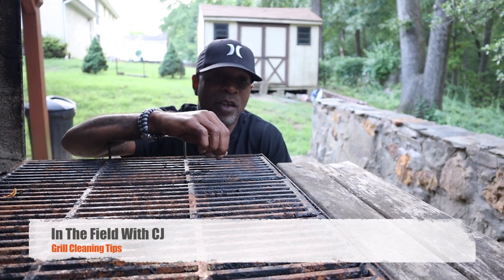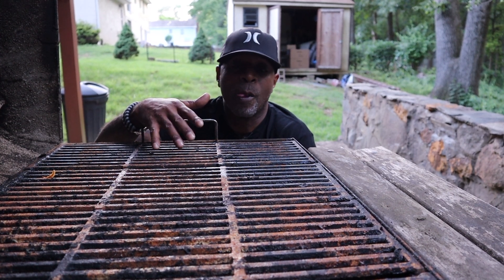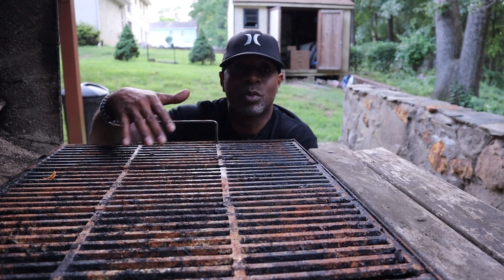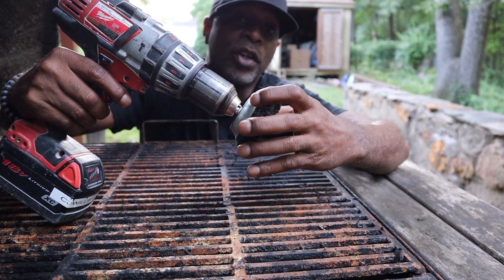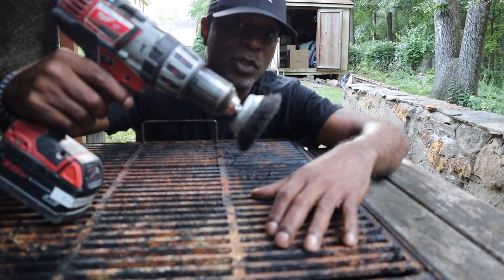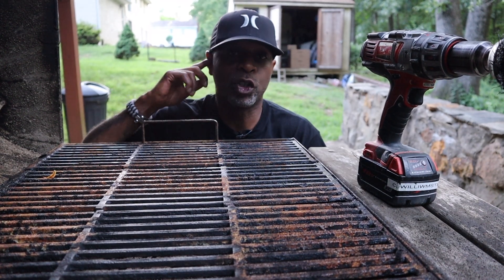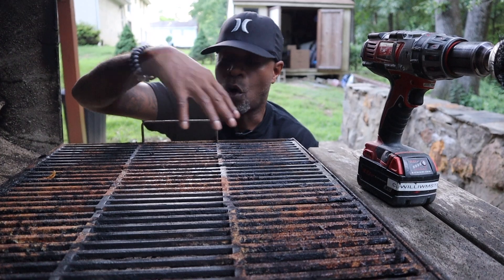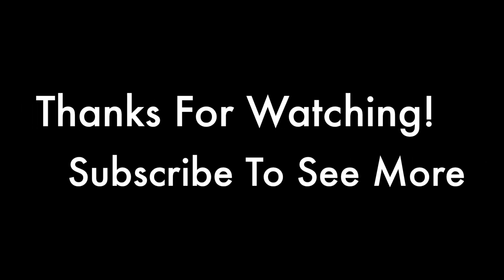Best and Easy Way to Clean a Grill 2019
I give a quick simple tip on a fast way to free your grill of surface rust and debris. %%%%A word of caution to anyone who may use this method. Its good practice to wear protective glasses, blow or rinse of the grill surface after using the wire brush.%%% Things I forgot to mention.